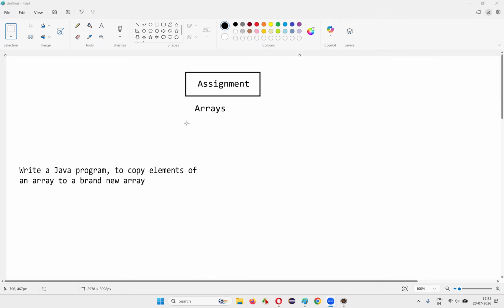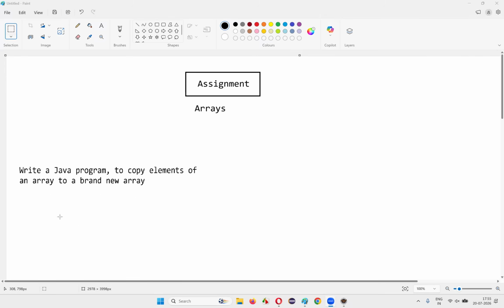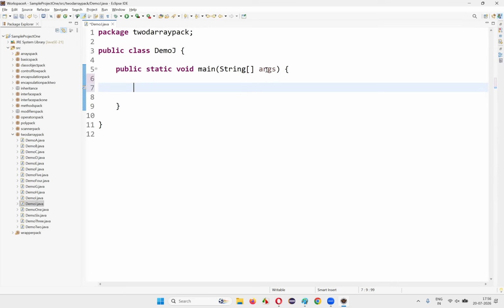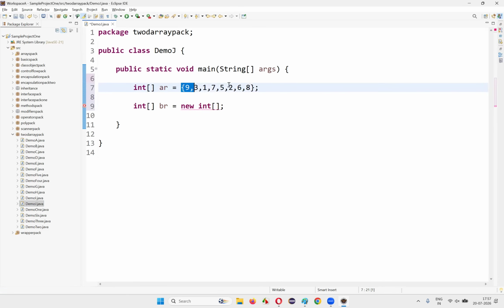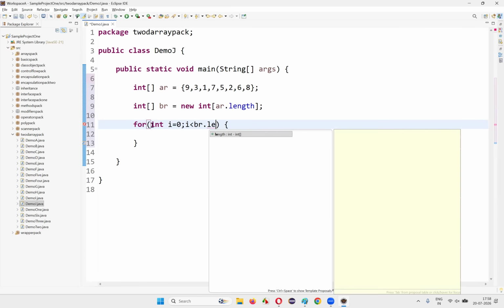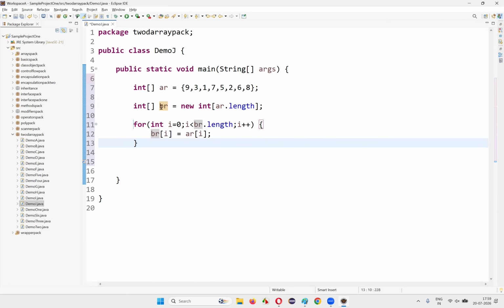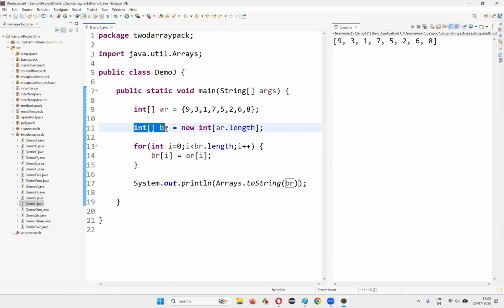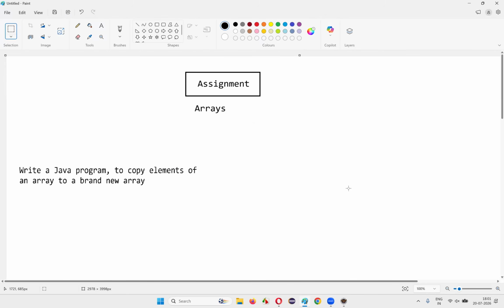352. Assignment - Copy elements of an Array to brand new Array in Java (Selenium Java 2026)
In this video, you'll learn how to copy all elements from one array into a completely new array in Java. This is a fundamental array operation that helps you understand array creation, memory allocation, loops, and element-by-element copying.

How to create and initialize an array
How to create a new array with the same size
Copying elements using a for loop
Understanding array indexing
Displaying array contents using Arrays.toString()
Difference between creating a new array and assigning array references